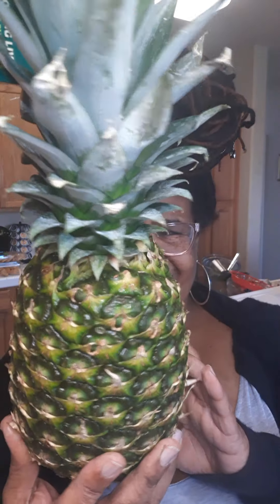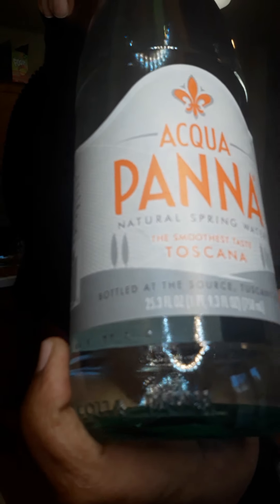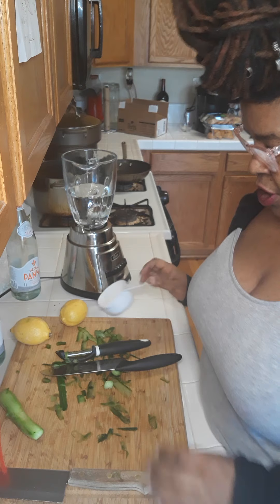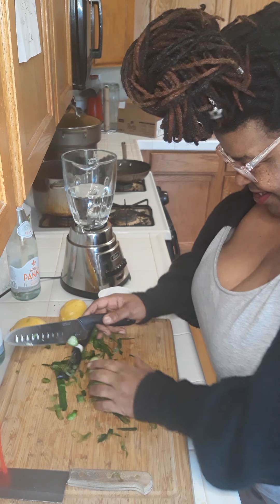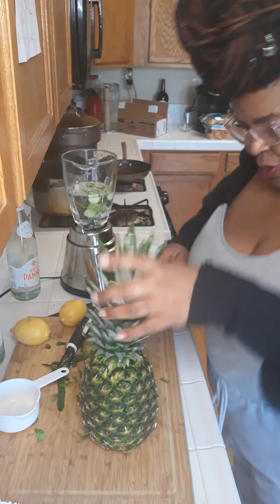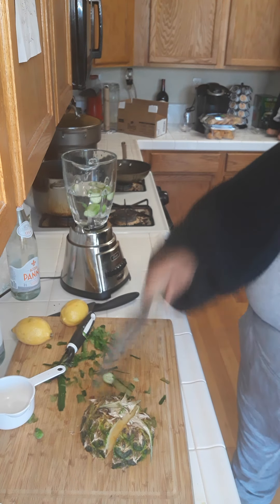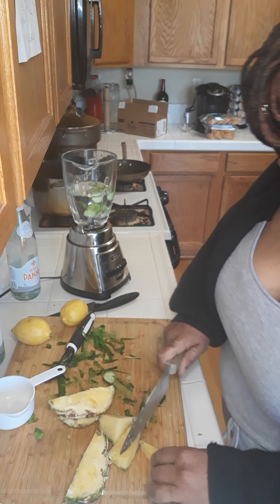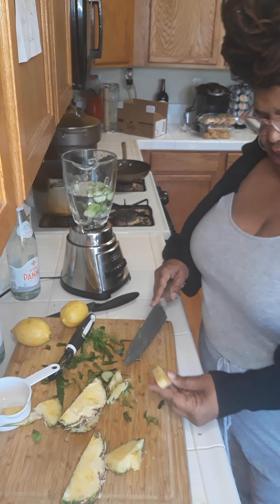Day 1 intro ... GINGER PINEAPPLE CUCUMBER LEMON JUICE DETOX RECIPE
Did a quick intro for the day 1 14 day challenge for this pineapple cucumber ginger juice cleanse and detox